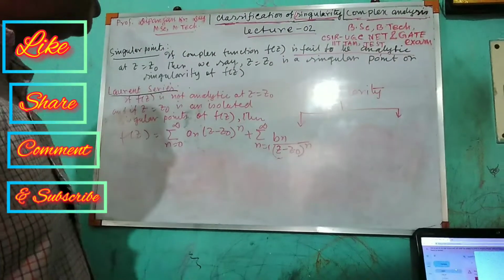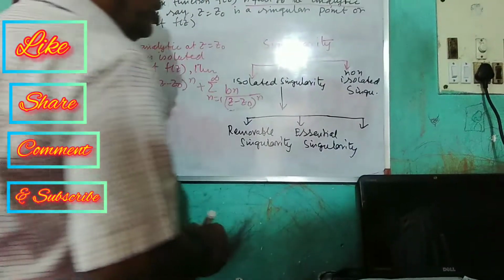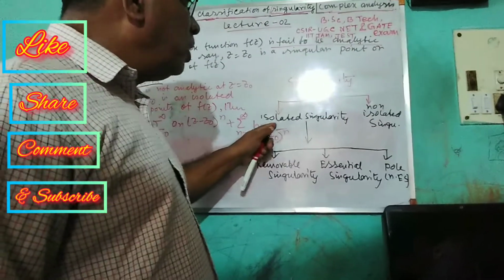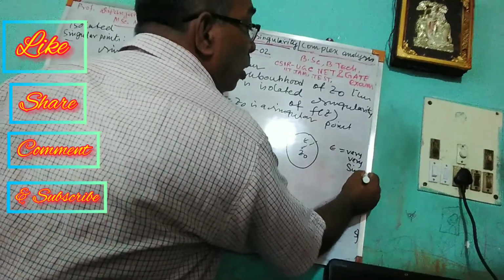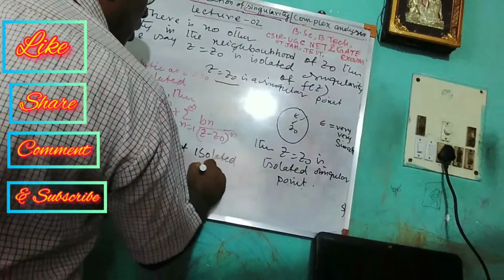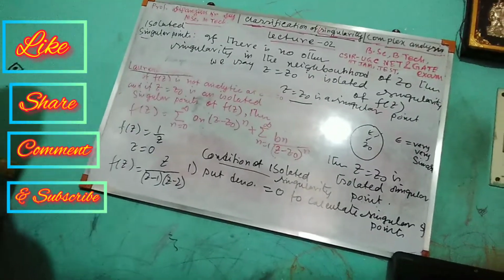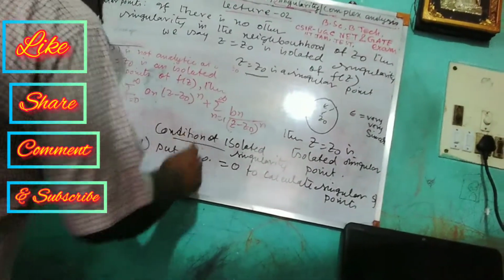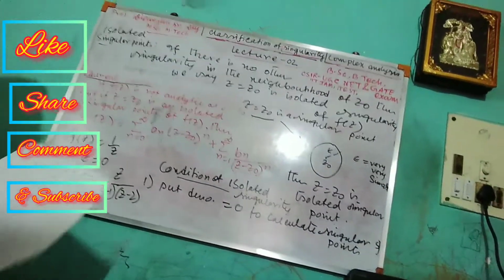Types of Singularity-Isolated Singularity in Complex Analysis #02 for B.Sc B.Tech NET GATE IIT JAM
singular points of complex function
CSIR NET Mathematics
Complex Analysis
# Types of singularity
Isolated Singularity
mathematical Physics

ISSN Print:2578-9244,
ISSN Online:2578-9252